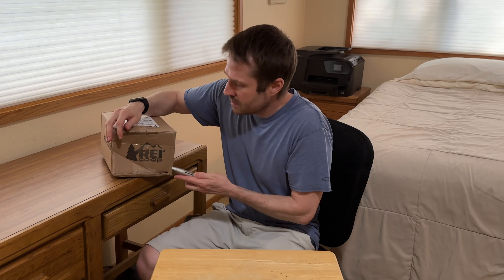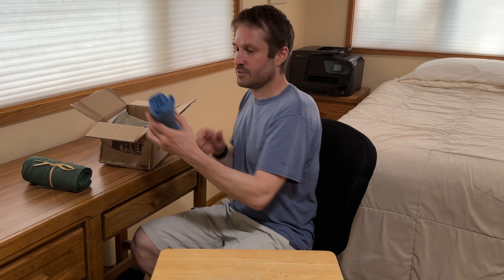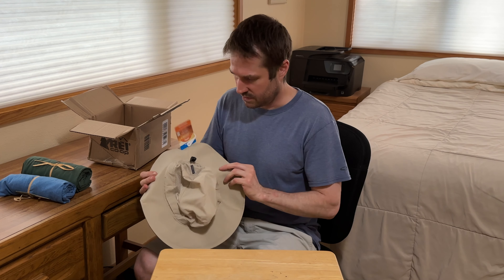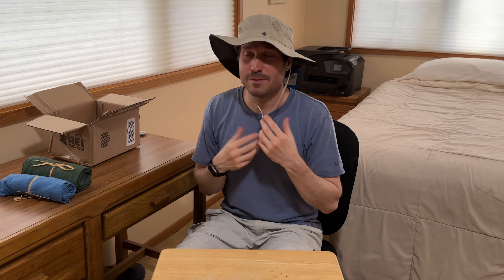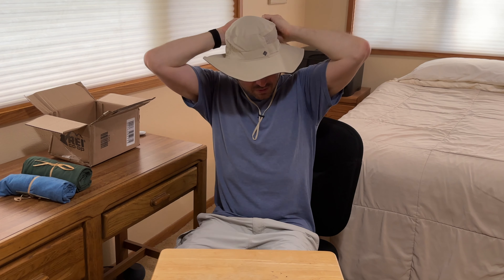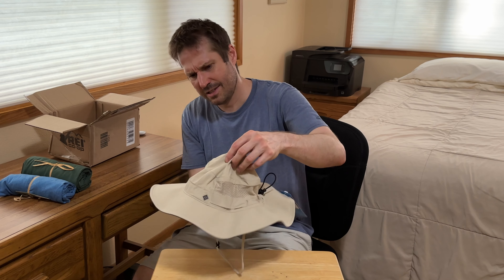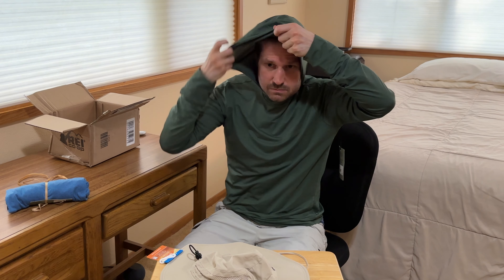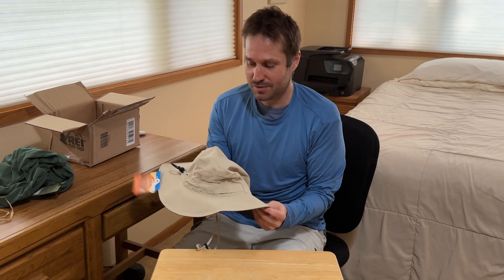Unboxing the Columbia Bora Bora II Booney Sun Hat & Two REI Sun-Protection Shirts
Unboxing the Bora Bora II Booney sun hat made by Columbia, along with the REI Sahara Shade Hoodie, and a REI Sahara long-sleeve T-shirt.

All three items were purchased online in June 2023 from REI's website.

I have been wearing the Bora Bora sun hat regularly for over a month in many types of situations, and it has been absolutely fantastic. Both the sun hat sun hat and the hoodie have a UPF Rating of 50.

Other Products Associated with this Video:
- MagSafe PopSocket
- iPhone 14 Pro Silicone Case
- Vista Explorer 60" Tripod
- Manfrotto Mini Tripod
- Smartphone Tripod Mount

This video was edited using Final Cut Pro on an Apple 2020 MacBook Air with the M1 Chip, 16GB RAM, and 2TB SSD Storage.

⏰ Time Stamps:
00:00 - Intro
00:45 - Start of Unboxing
01:20 - Trying on the Hat
02:02 - Adjusting the Hat
02:52 - Trying on the Shirts
03:37 - Conclusion